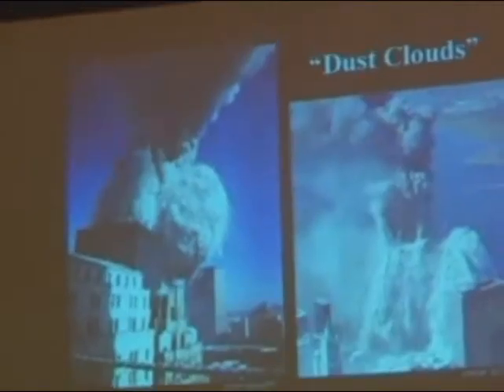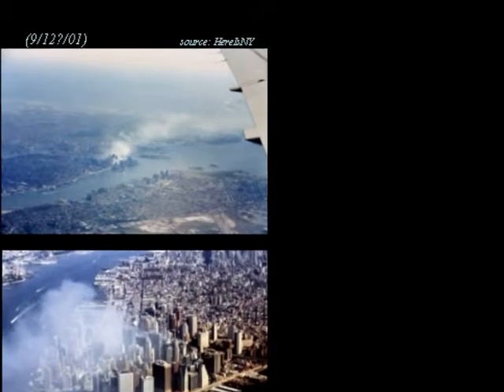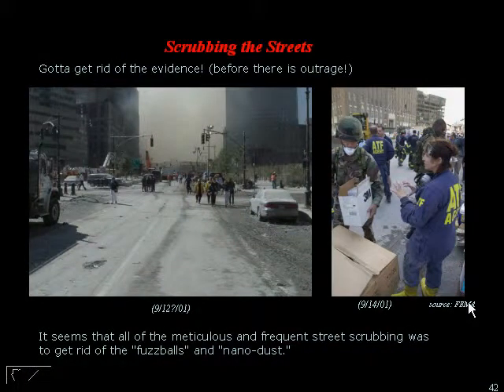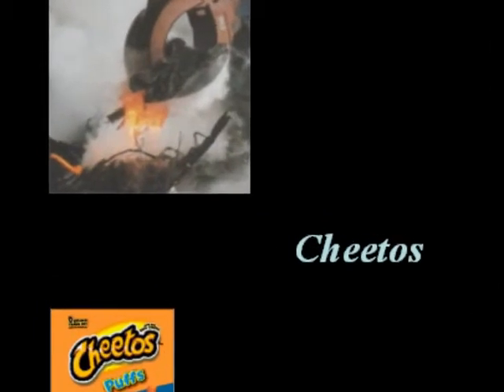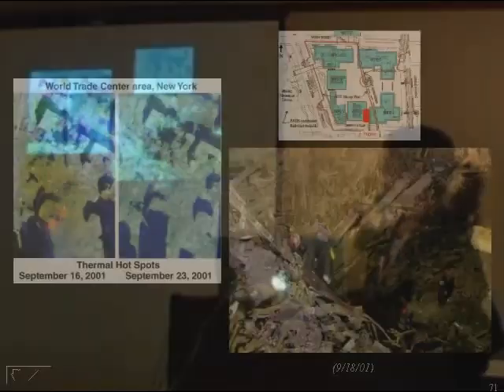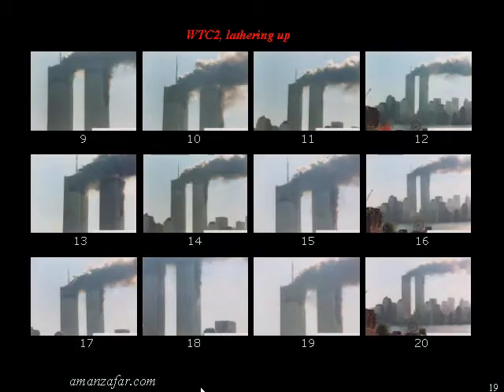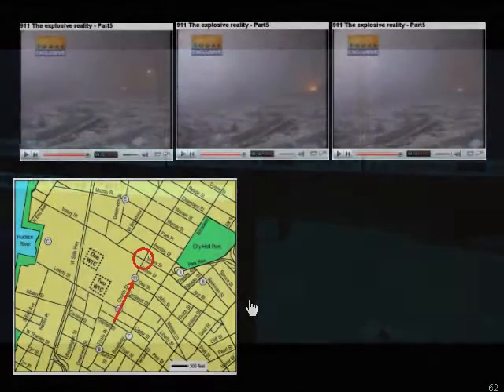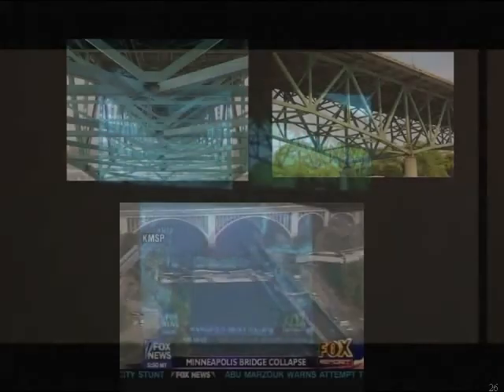Judy Wood New Hiroshima Madison Aug 4th 2007 Part 2